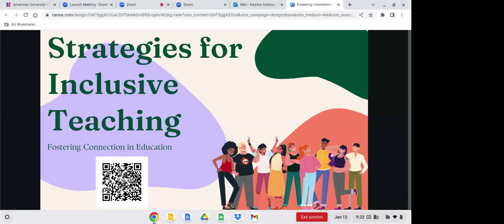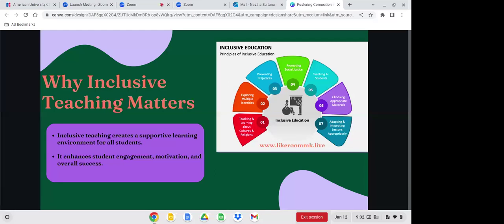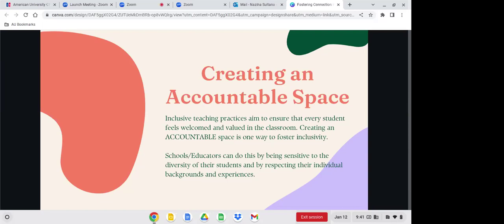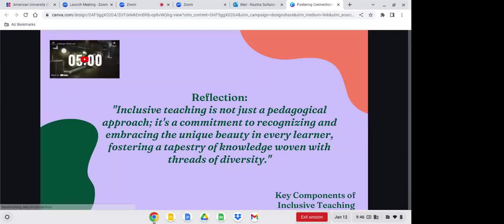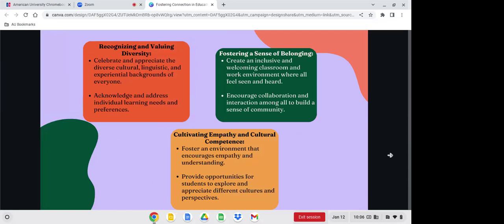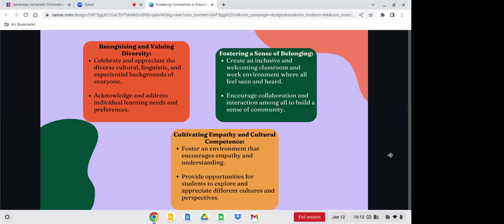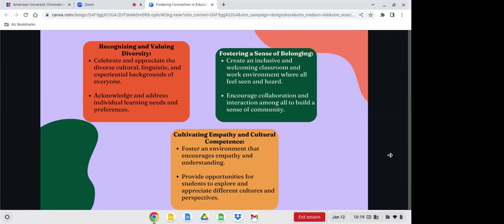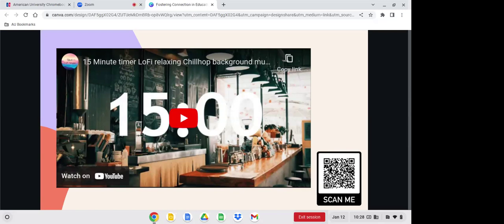504: Cultivating Connections: Strategies for Inclusive Teaching and Beyond